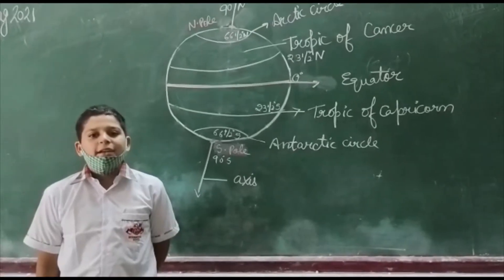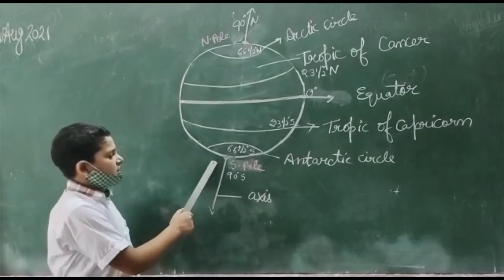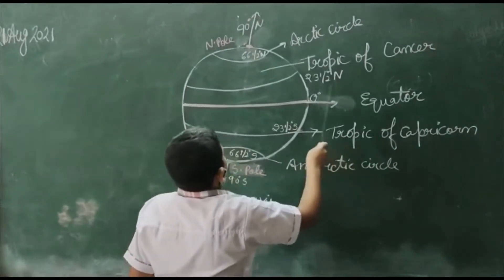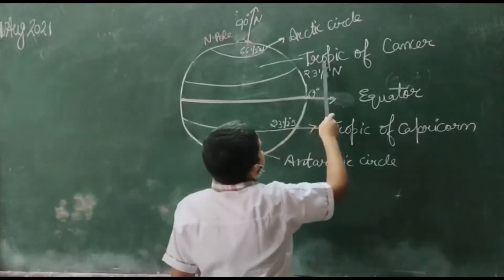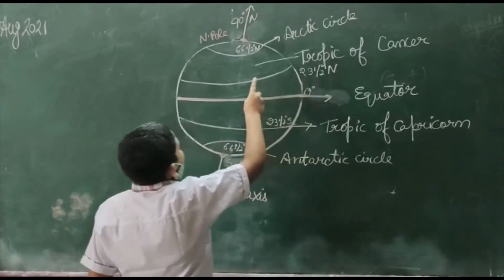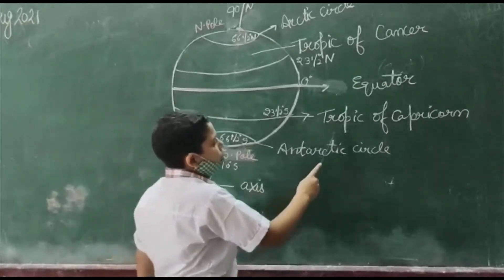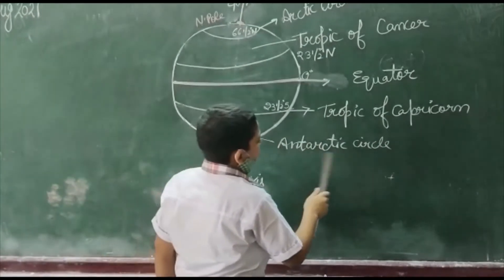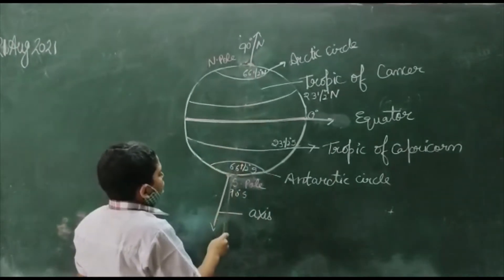Important latitudes by Faisal of Form 4 | KLM International School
Important latitudes by Faisal of Form 4